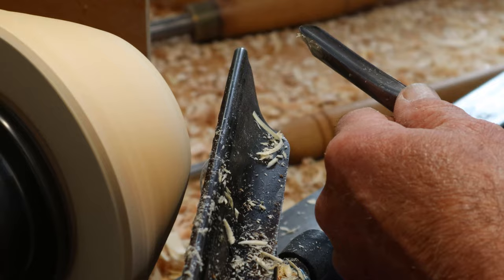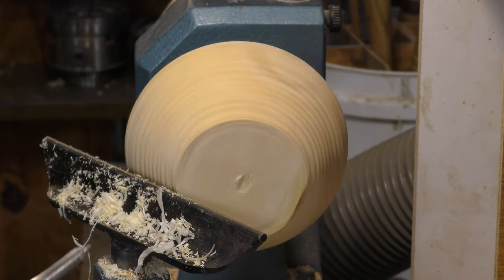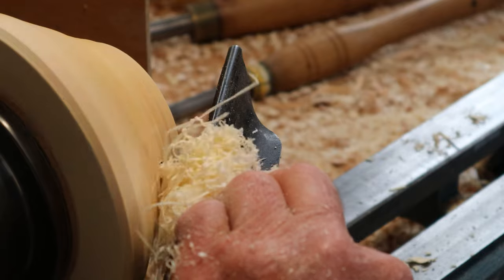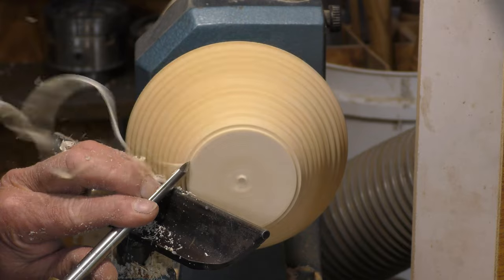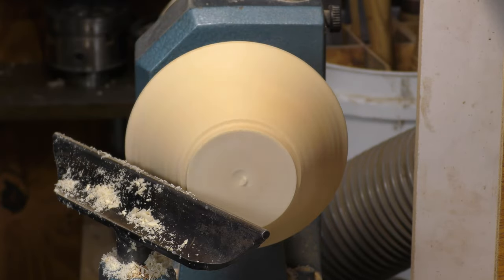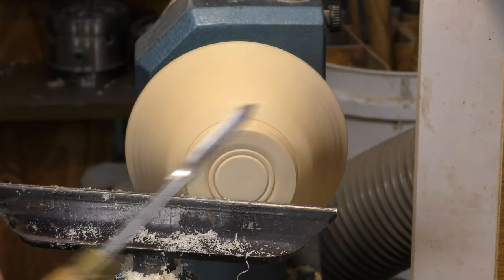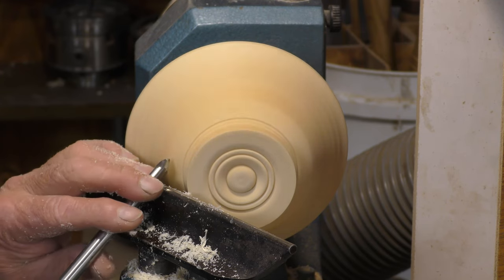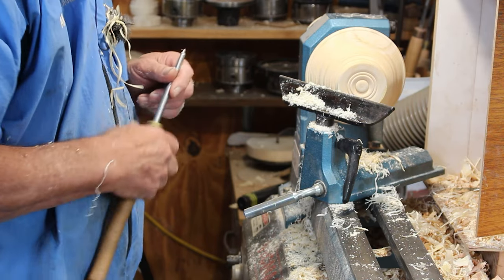Richard Raffan turning beads on a bowl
For in-depth explanations of the tools and techniques you need to refer to Richard Raffan’s woodturning books and videos.